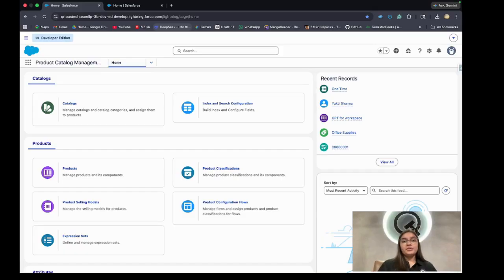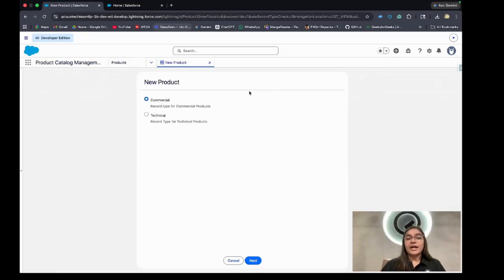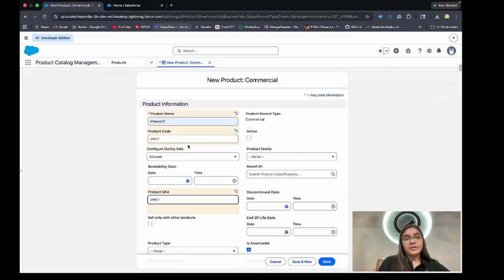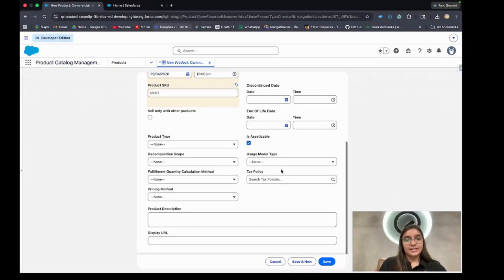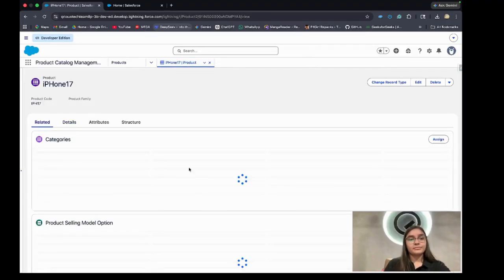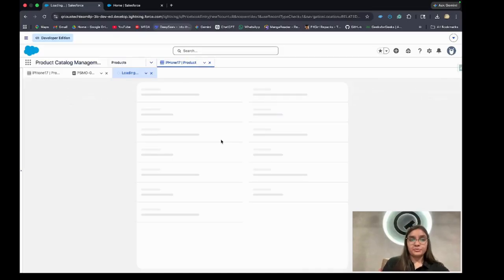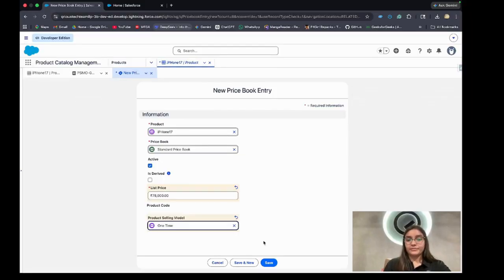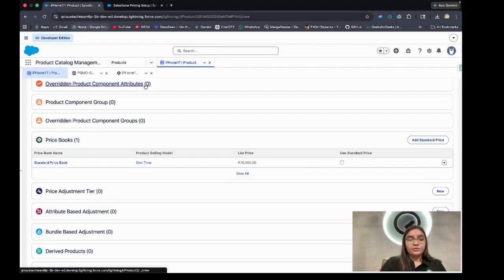🚀 Salesforce Revenue Cloud | Advanced Product Configuration Demo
At Qurioustech, we help businesses unlock the full power of Salesforce Revenue Cloud — and here’s a glimpse of what we deliver.
Watch our team demonstrate a real-world end-to-end product configuration setup, covering:
✅ Structuring Commercial & Technical Products the right way
✅ Configuring Product Selling Models & SKUs for scalable sales motions
✅ Managing Price Books & ensuring seamless Pricing Synchronization

This is the kind of precision and expertise we bring to every Revenue Cloud engagement.

💼 Looking to streamline your product catalog and pricing operations?
Let’s talk about how Qurioustech can help you get there faster.
👇 Watch the full demo below and see it in action.
📩 DM us or visit qurioustech.com to start a conversation.